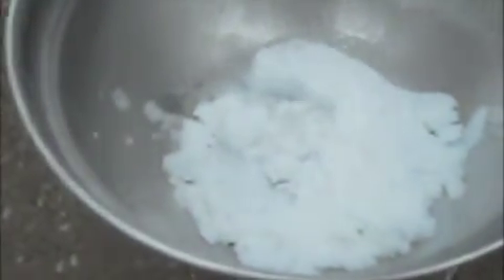Instant snow!!!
Get yourself some instant snow at fredflare.com